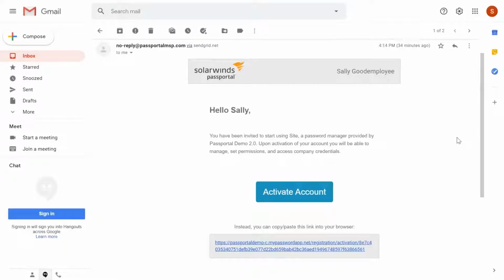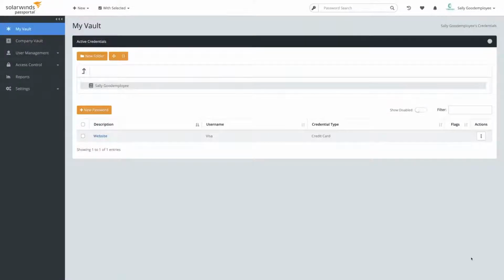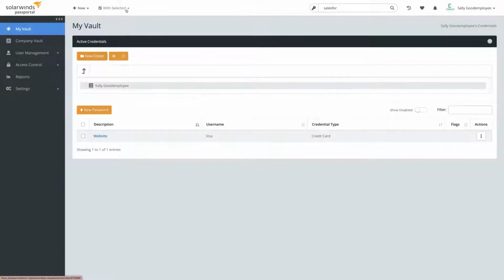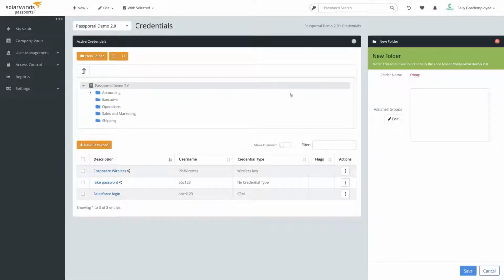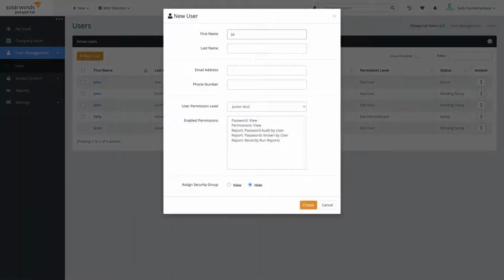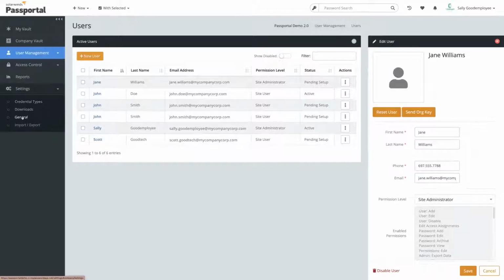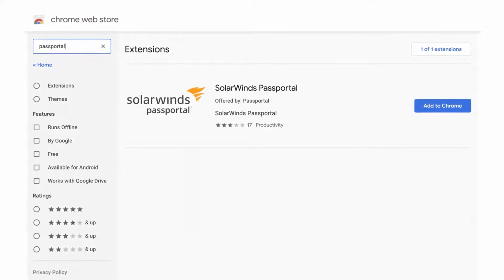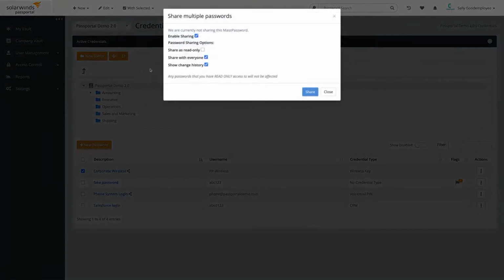N-able Passportal - Site Admin Video Guide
N-able Passportal was designed and engineered to manage passwords securely and at scale.

This is a site administrator video guide for N-able Passportal. For more information on N-able, contact our team.